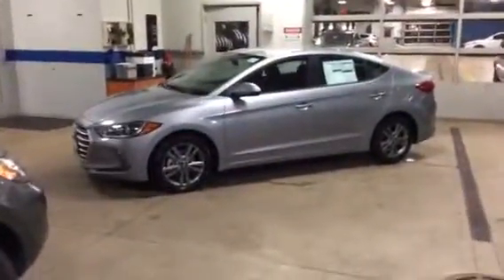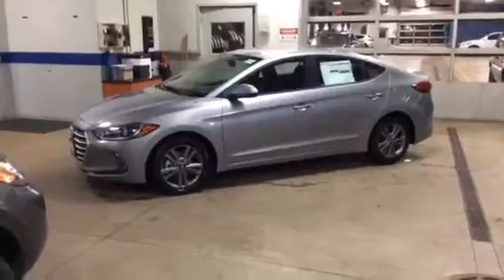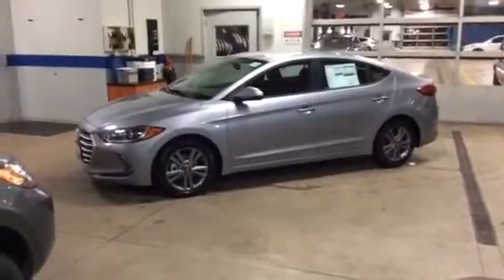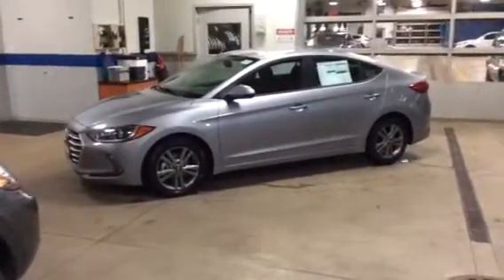2017 Elantra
Value Edition for Julie